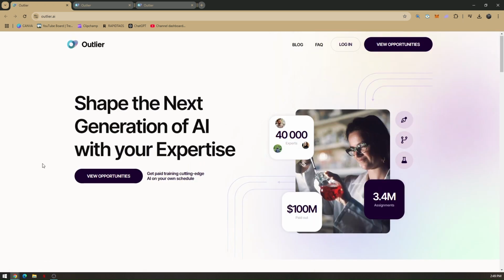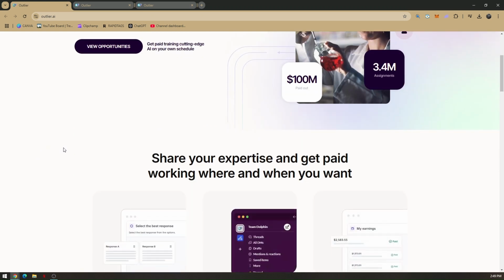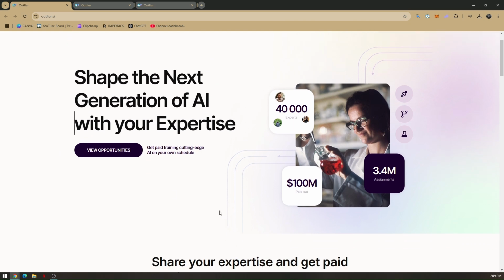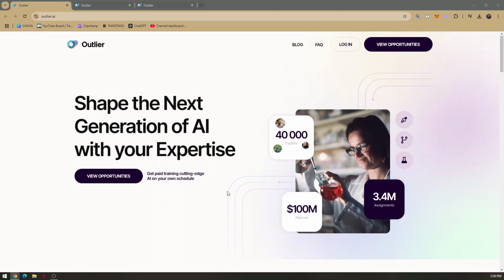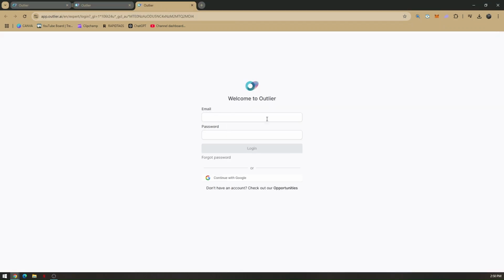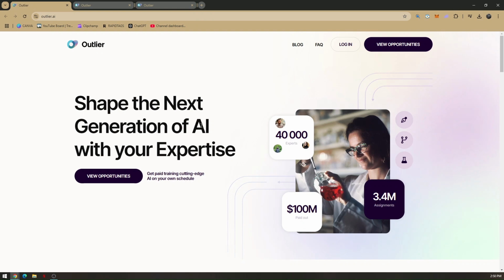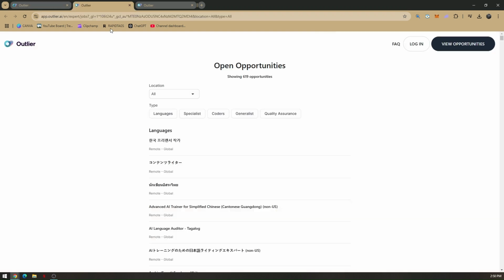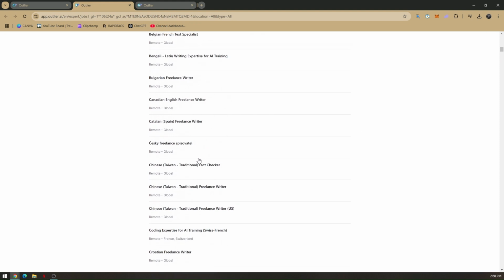HOW TO USE OUTLIER AI 2026! (FULL GUIDE)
In this video, I am going to show you how to use Outlier AI in 2026. Whether you are analyzing data trends, uncovering insights, or automating workflows, this step-by-step guide will help you get started with Outlier AI. Learn how to set up your account, integrate your data sources, and utilize key features to make data-driven decisions effortlessly.